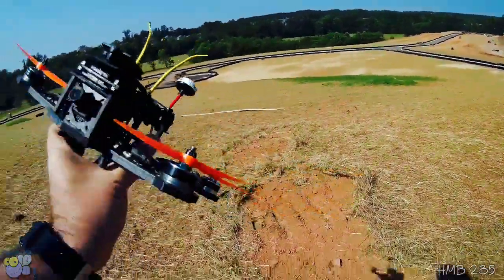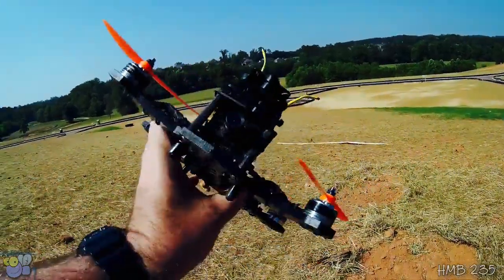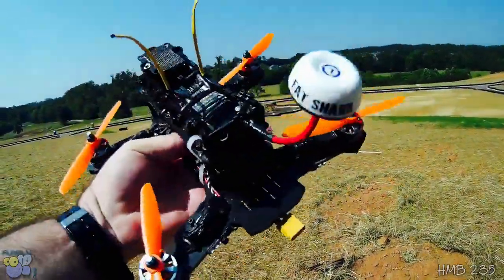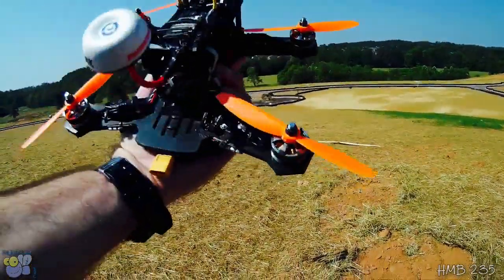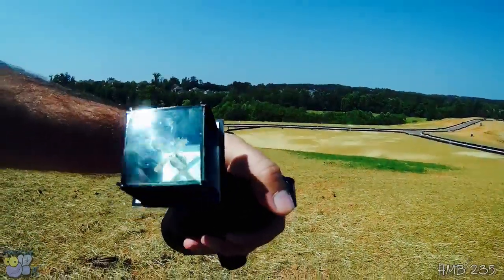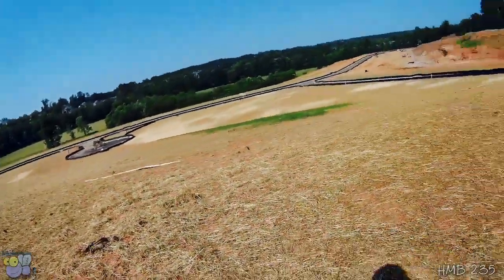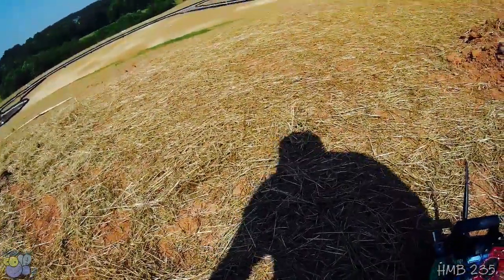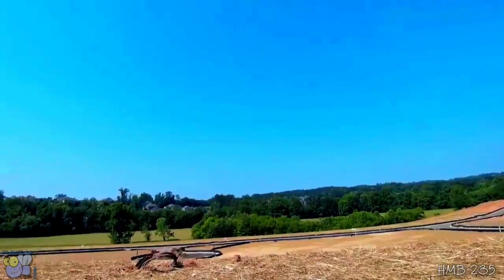HMB235 Empty Lot Exploring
Exploring a new development with the HMB235. Using the "True Aerial" 5.8 Ghz directional crosshair antenna with ReadyMadeRC 1300mhA 35C 4s batteries.